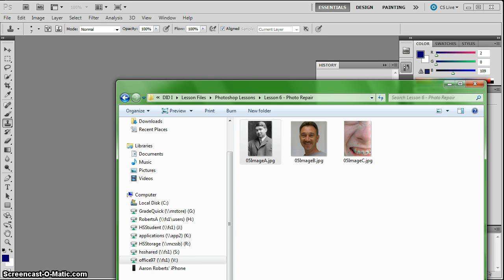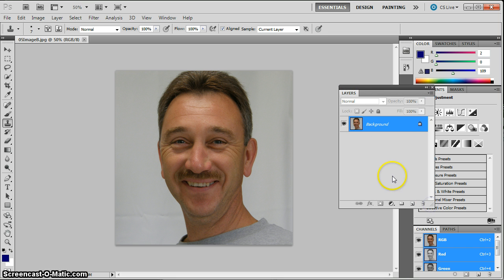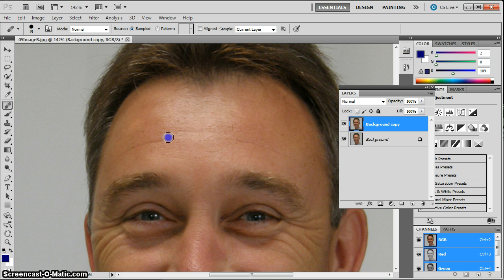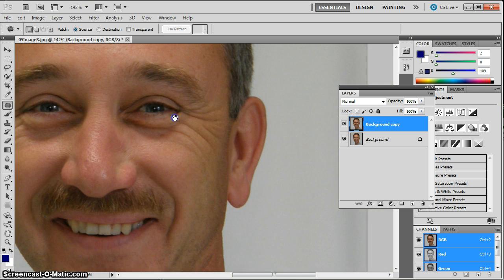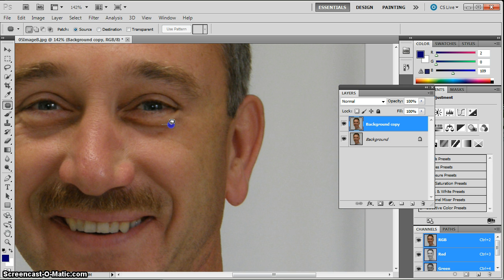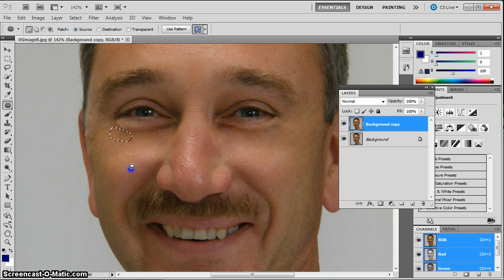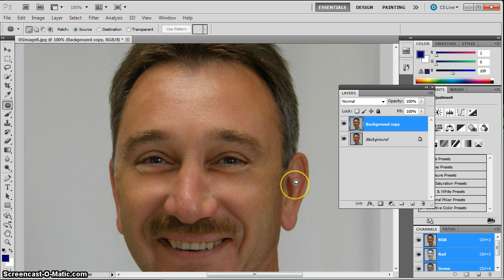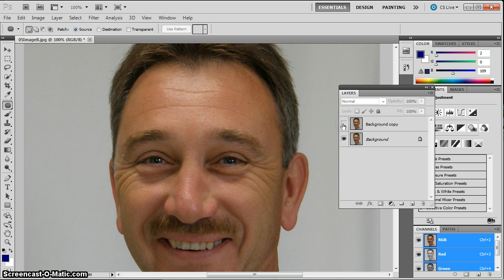Photoshop Lesson 06B - Patch and Healing.mp4